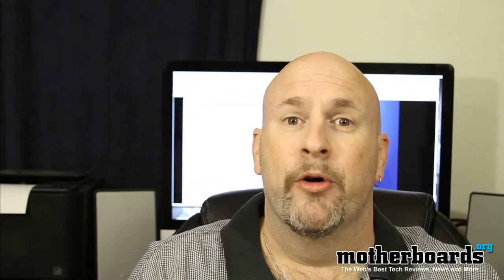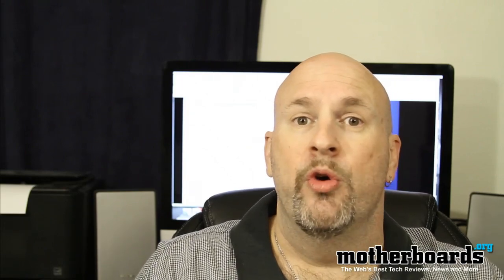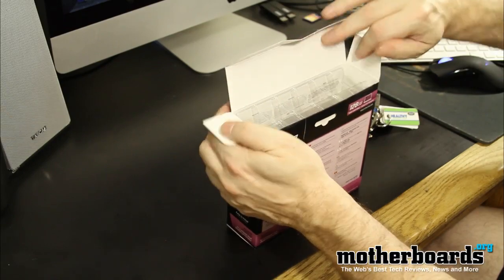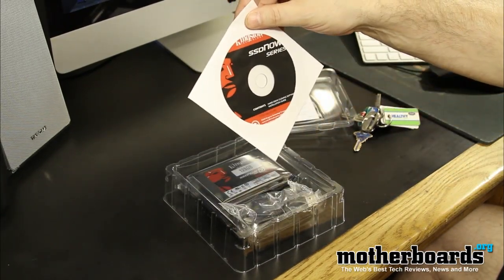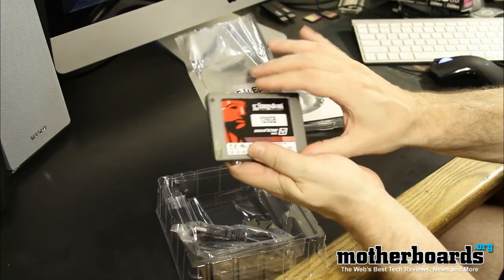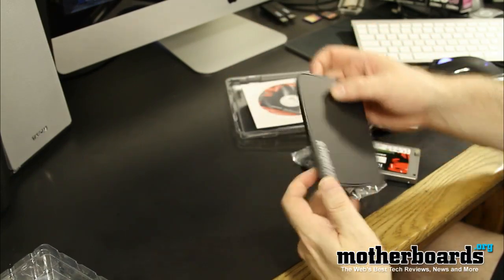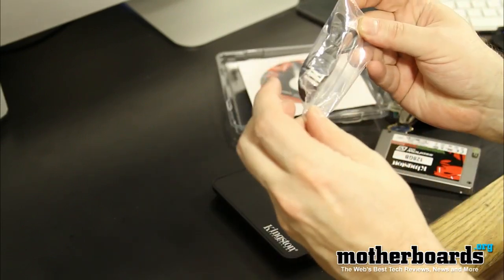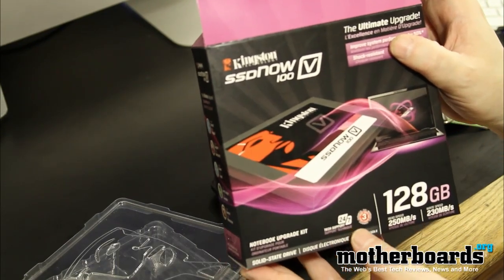Kingston SSDNOW 100V 128GB SSD Unboxing